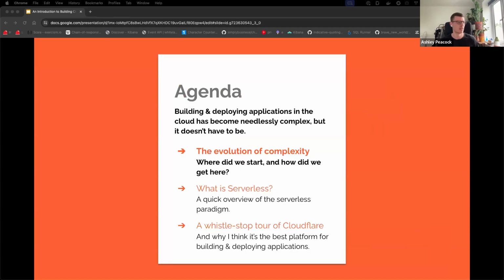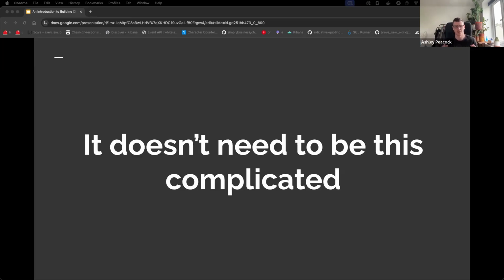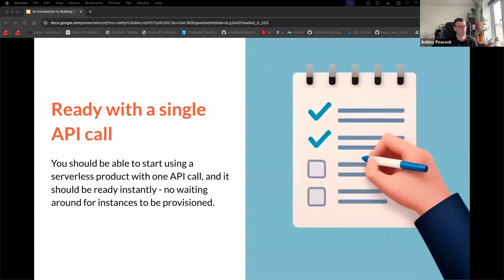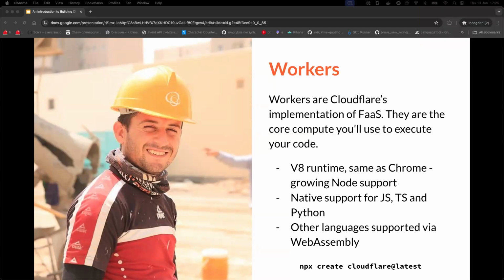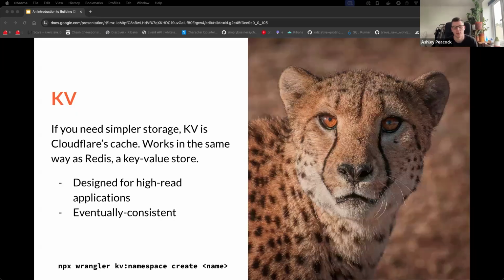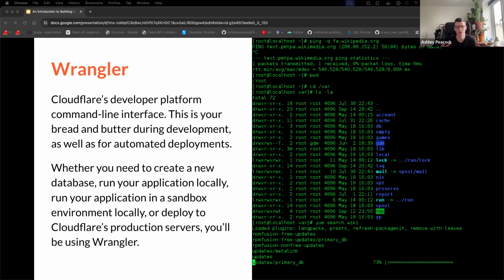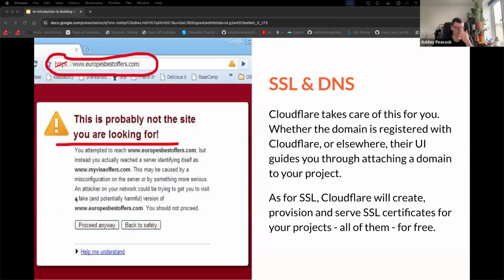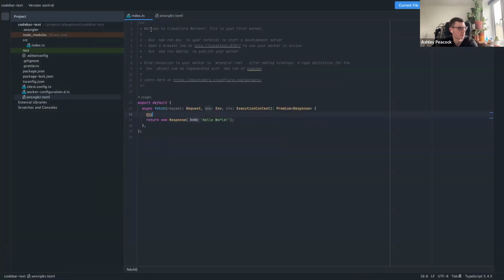An Intro to Building Cloud Apps with Cloudflare with Ashley Peacock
This talk introduces new engineers to Cloud computing using Cloudflare. We'll cover the platform at a high-level followed by a live demo and a Q&A, time permitting.

A huge thank you to Ashley Peacock and Pragmatic Bookshelf for this talk.
And finally, we are a charity and appreciate any financial support to continue our mission of making tech more diverse through free education. So if you'd like to make a donation please do so here ➡️